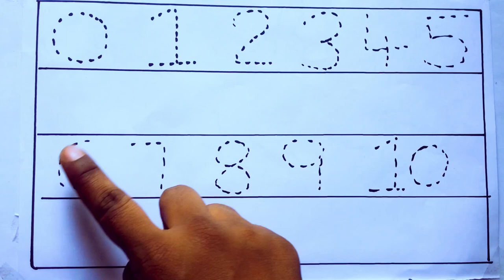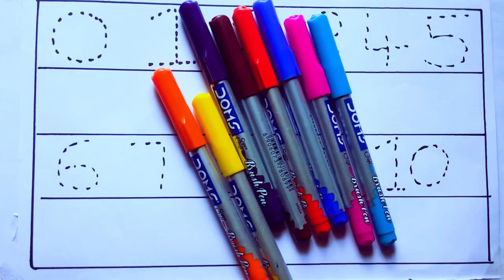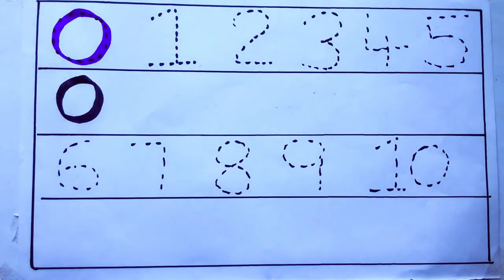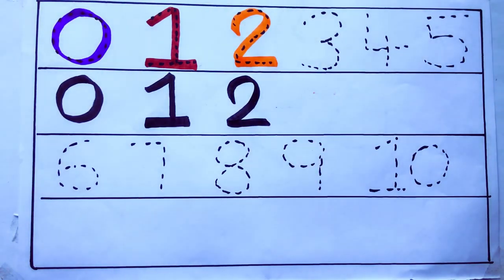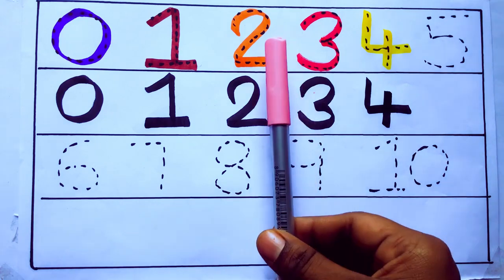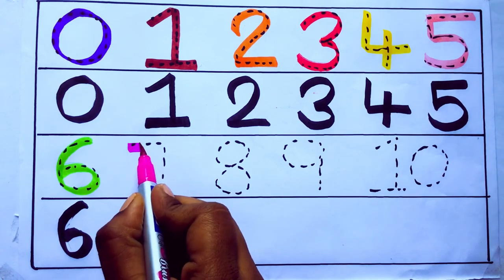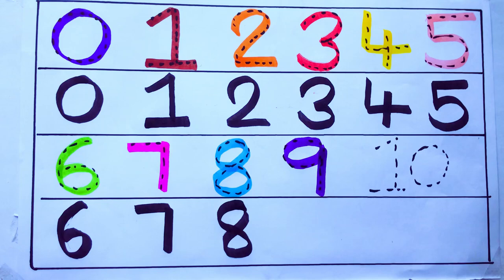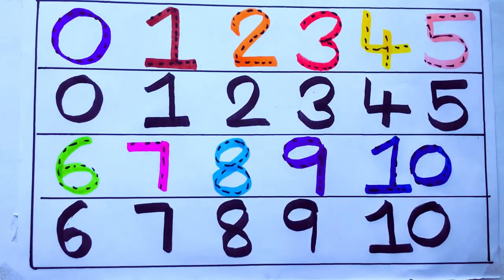youtube video #-1yHUkSOhuk